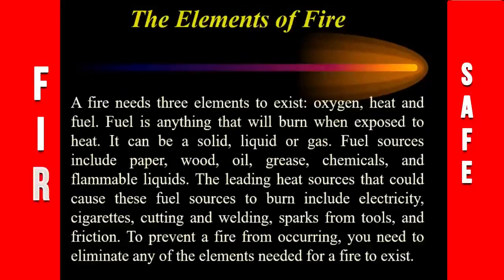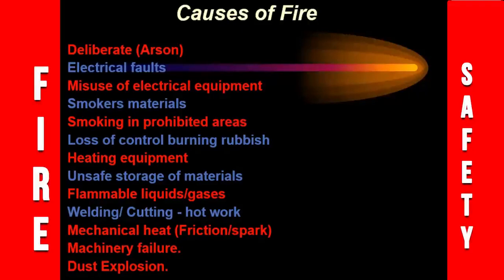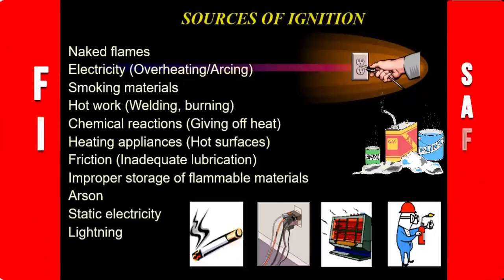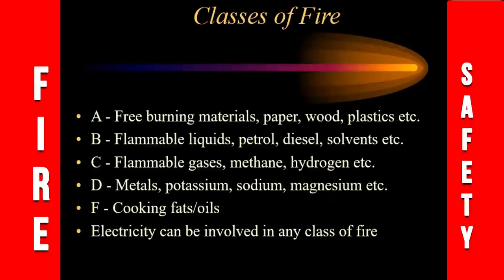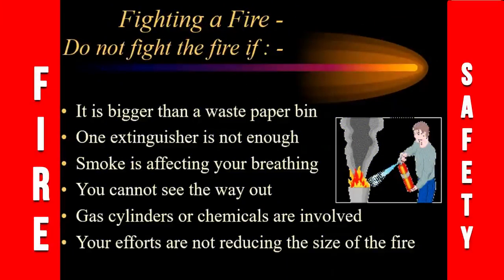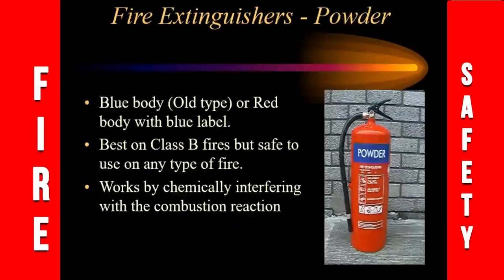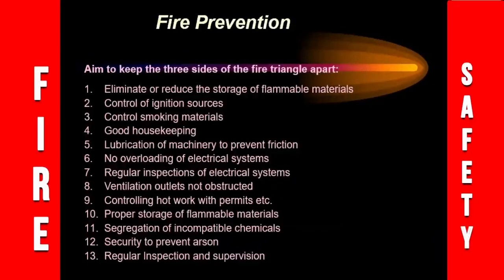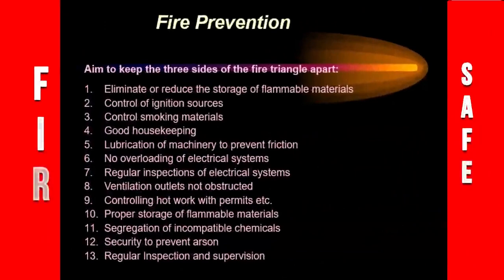Types of fire extinguishers | complete fire safety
Types of fire extinguishers | Classes of fire | complete fire safety training
how many types of fire
fire types
fire safety
fire extinguisher
fire extinguisher types
types of fire extinguishers
types of fire extinguisher
classes of fire
types of fire extinguishers and their uses
classes of fire extinguishers
classes of fire and their extinguishers
fire extinguisher classes
fire classes
fire safety training
causes of fire
fire types
fire safety
fire extinguisher
fire extinguisher types
types of fire
fire extinguishers
types of fire and fire extinguisher
fire safety
types of fire extinguisher and their uses
dry powder fire extinguisher
types of fire and fire extinguishers
fire extinguisher training
how to use a fire extinguisher
fire extinguisher training video
classification of fire extinguisher
classification of fire
classes of fire
Fire Extinguisher uses
Fire Extinguisher in urdu
Fire Extinguishers
Fire Extinguisher Types
Fire Protection
Color code of fire extinguishers
Use if fire extinguishers
Fire Training
How to Operate Fire Extinguisher
how to use fire extinguisher
fire extinguisher training
fire extinguisher operating procedure
operation of fire extinguisher
type of fire extinguisher
class of fire extinguisher
step on how to use fire extinguisher
Fire Extinguisher (Invention)
fire and safety
training
fire fighting
fire warden
hse study guide
Health
Safety
Environment
Health Safety Environment (HSE)
elements of fire triangle
methods of fire extinguishment
fire tetrahedron
classes of fire
classes of fire extinguishers osha
classification of fire
extinguishers
heath and safety
free training
fire triangle
fire fighting training
fire fighting videos
fire fighting process
types of fire fighting
types of fire fighting equipment
types of fire fighting system
mobile fire fighting equipment
portable fire fighting equipment
portable fire fighting system
fixed fire fighting equipment
fixed fire fighting system
fixed fire fighting installation in hindi
fire safety equipment
AAG AAG AAG
GENERAL KNOWLEDGE
fire safety
safety interview questions
safety officer interview questions
interview questions for safety officer in hindi
interview
question and answer
fire fighting system
what is fire
fire safety interview
safety officer interview questions and answers
fire safety interview questions answers
fire interview questions
13 points on how we can prevent fire
how to identify sources of fire
fire safety risk assessment
sources of ignition on site
how the fire starts initially?
fire safety in construction
what might be the outcome of a fire incident?
major causes of fire are
why upkeep fire safety?
how to fight the fire
how to evacuate in the event of a fire incident
common types of fire extinguishers
6 types of fire extinguishers
5 types of fire extinguishers
class a b c d and f class fires
how to use co2 fire extinguisher?
classification of fire
use of fire extinguishers
how many types of fire extinguishers and how to use them safely
what is a fire blanket and how is it used for?
how we can prevent or avoid fire?
fire prevention and protection methods
fire control stragies
how to minimize the effects of fire incidents
in which condition, you will not fight the fire?
a complete fire safety tutorial on safety first life
Complete Fire Safety | Fire Triangle | Types of Fire
fire extinguisher use training video
fire extinguisher color codes
class c fire extinguisher
class d fire extinguisher
water type fire extinguisher
foam-type fire extinguisher
wet chemical fire extinguisher
co2 fire extinguishers
carbon dioxide fire extinguisher
dcp fire extinguisher
all types of fire extinguishers
all classes of fire
fire safety complete tutorial
safety first life
solid fire
liquid fire
gases fire
metal fire
kitchen fire